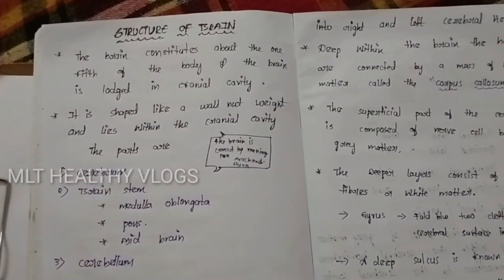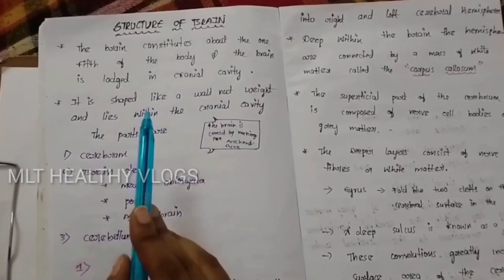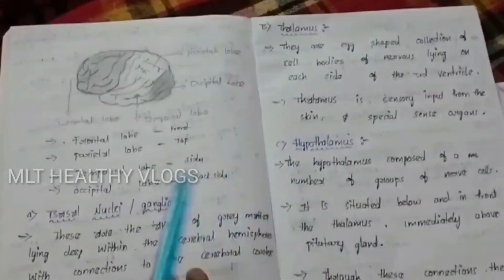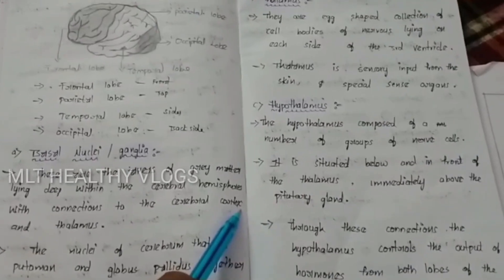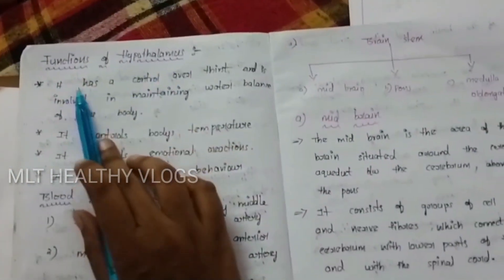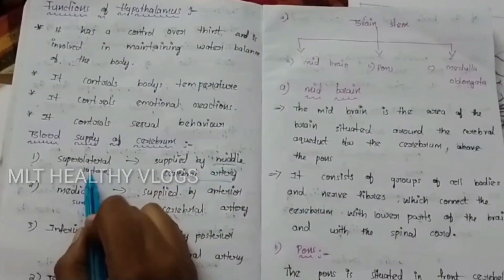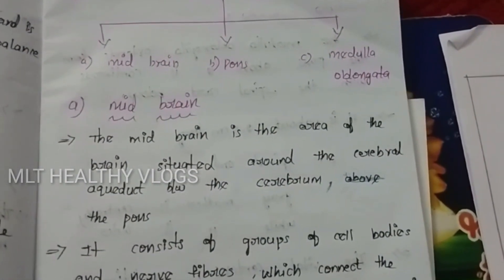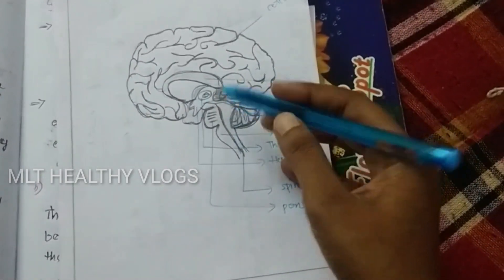Structure of brain |Bscmlt| MLT HEALTHY VLOGS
structure of brain presented by vishma